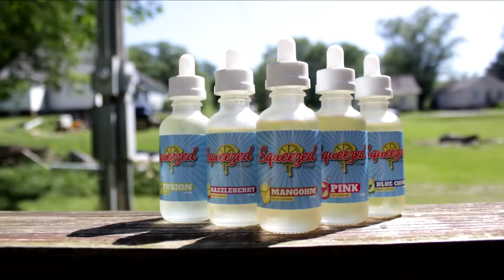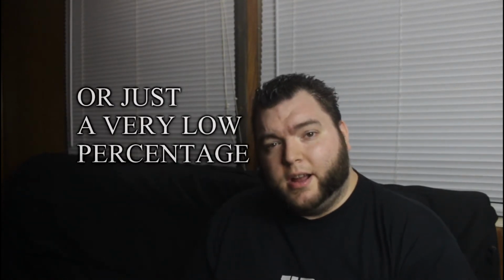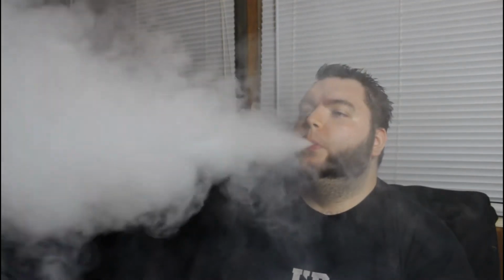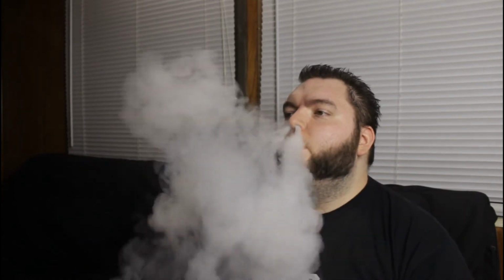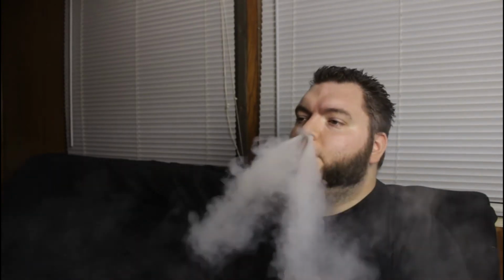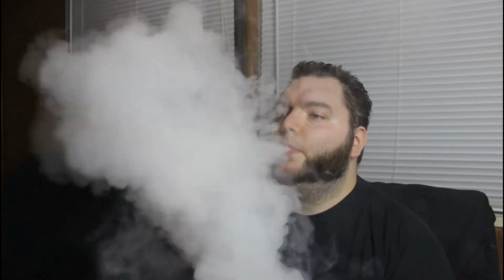SQUEEZED ELIQUID REVIEW FULL LINE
Today I am reviewing the lemonade line by Vapejoose. These are presteeped to perfection so you can vape it as soon as you get them!